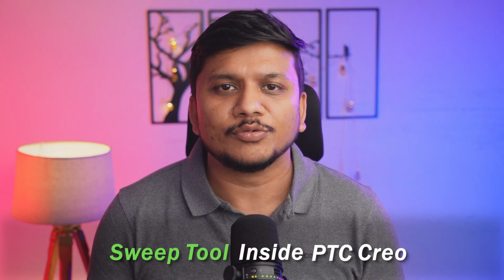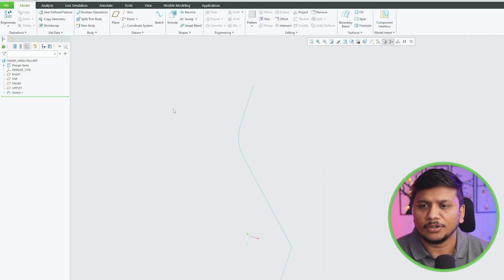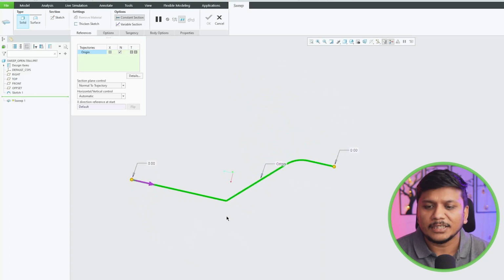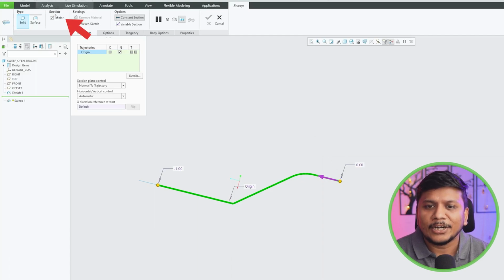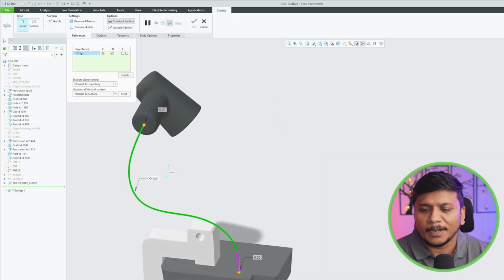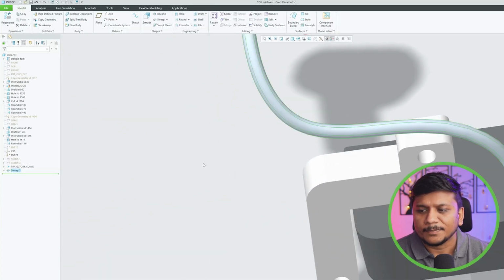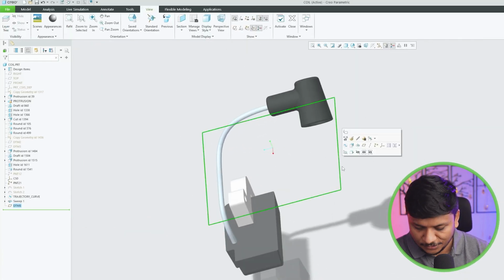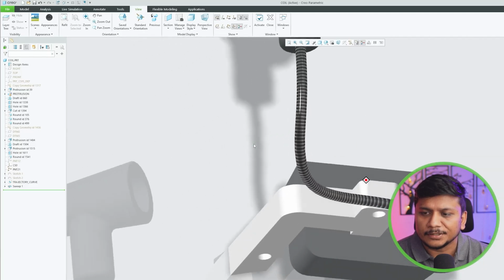How to Create Constant Sweep in Creo | Sweep Command | #22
Learn how to create a constant sweep in Creo Parametric with this step-by-step tutorial. This video covers the sweep command and its various options to help you master 3D modeling.